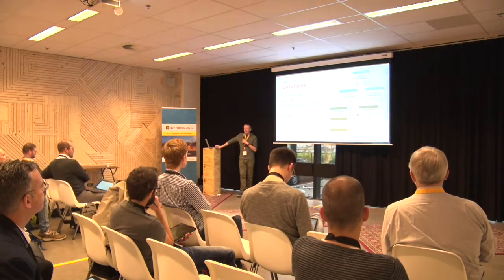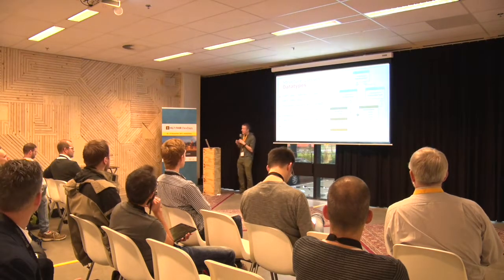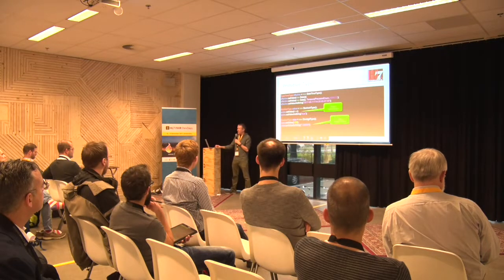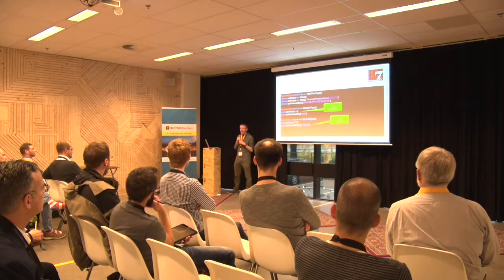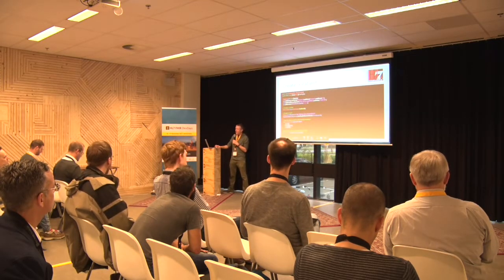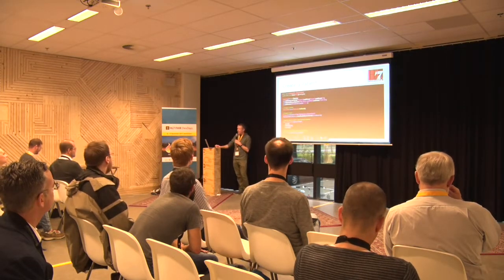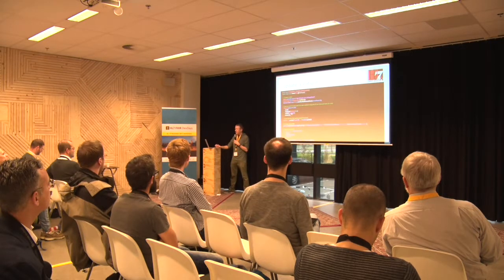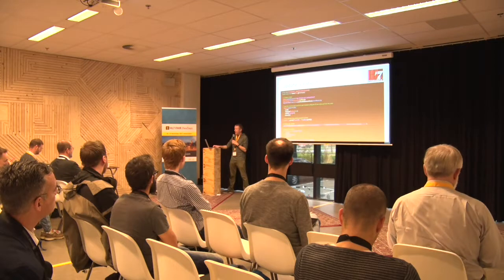James Agnew - Java API for beginners | DevDays 2017 Amsterdam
In this tutorial, we cover the basics of HAPI FHIR, including how to work with the data model, the parsers and the client. This tutorial includes information on how to set up your development environment and has all of the information a first-time Java developer will need to get started.